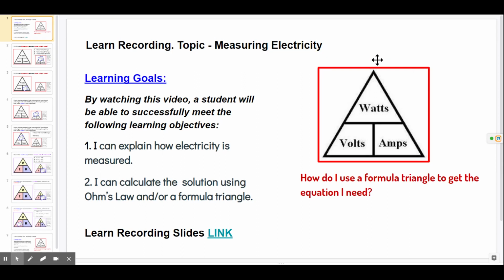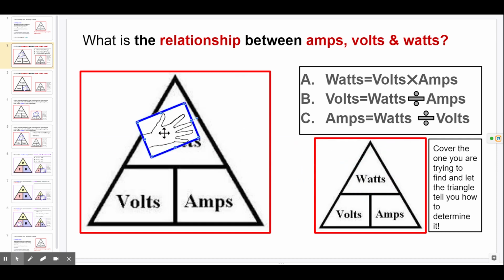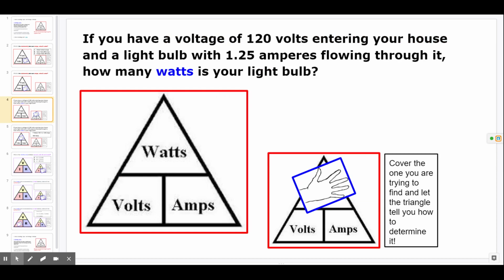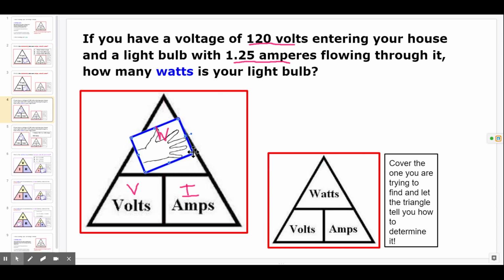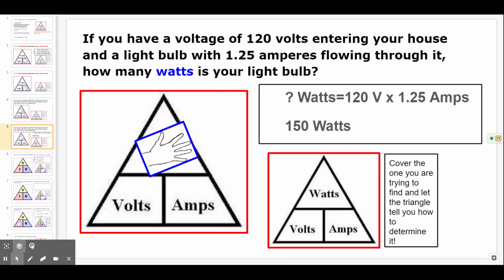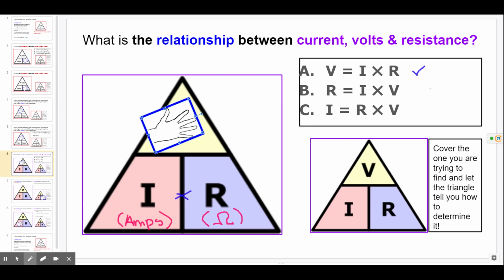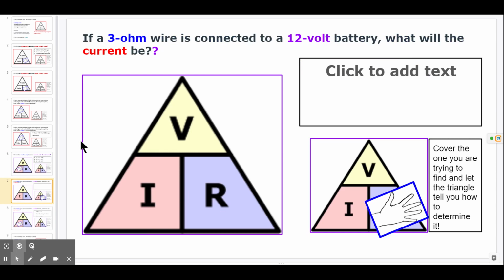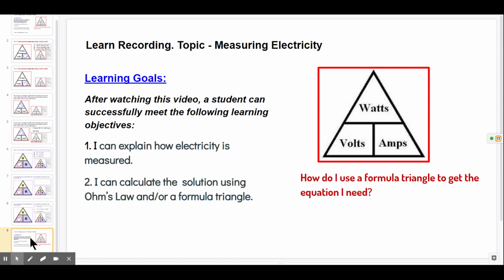Learn Recording Ohm's Law & Formula Triangles; Calculate the Solution